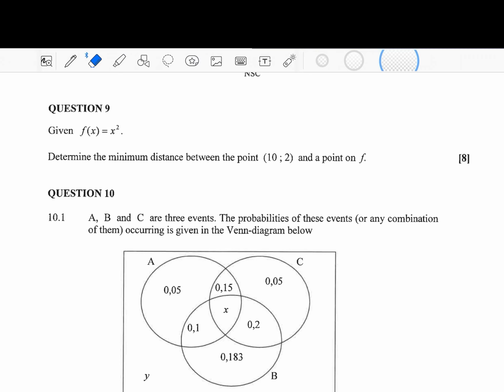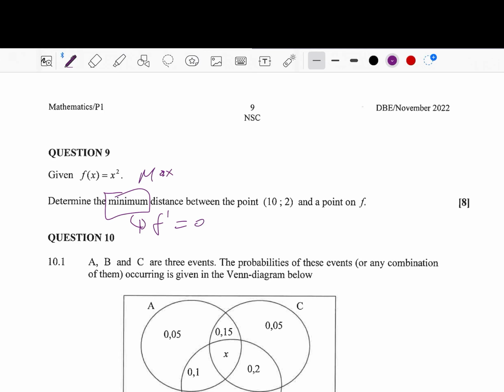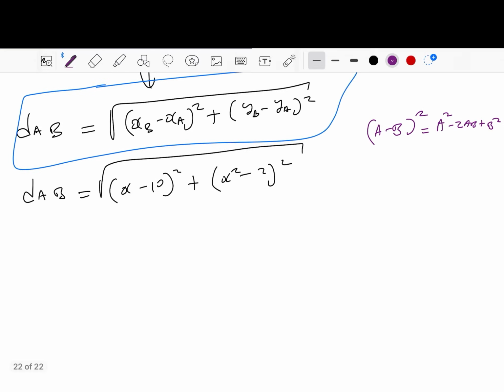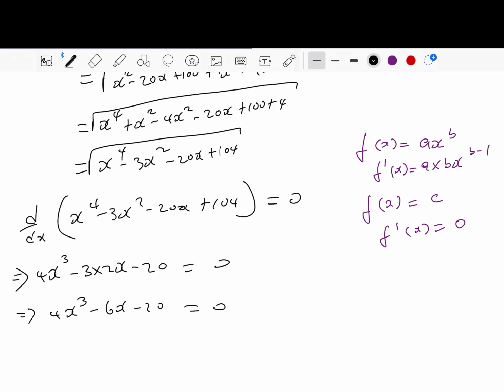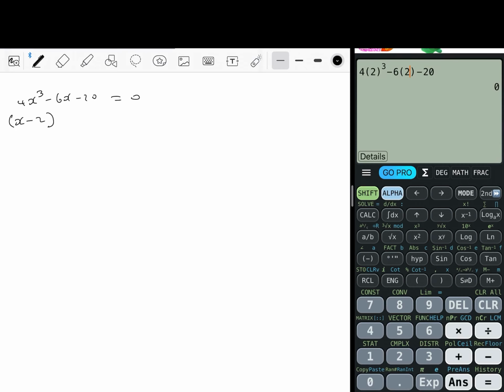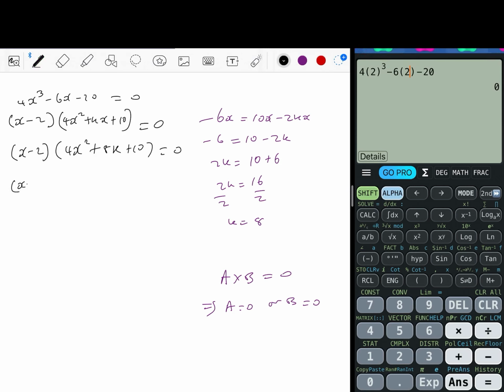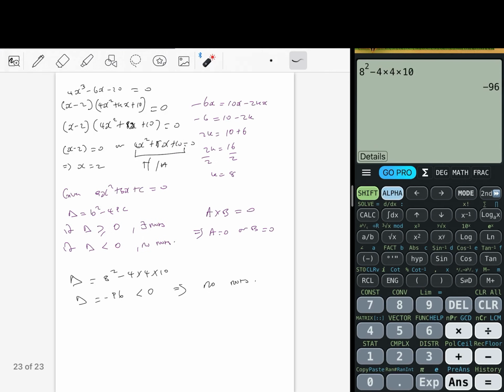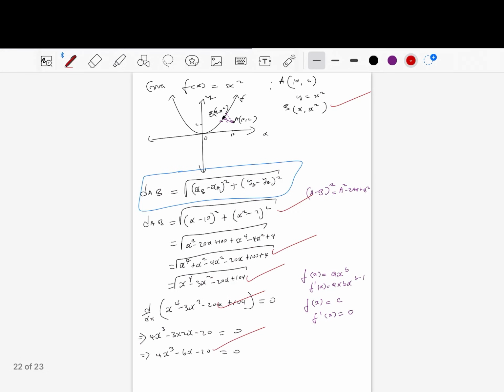Grade 12 November 2022 Maths Exam Paper 1 Memo | Question 9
In this educational video, we explore the depths of mathematics by dissecting quadratic and cubic functions, unravelling distance formulas, and decoding the mysteries of first derivatives, all from the November 2022 Past Paper 1. Join us as we break down each concept step by step, providing valuable insights and strategies for success. 🌟📚🎯